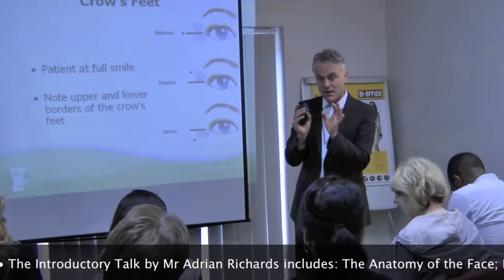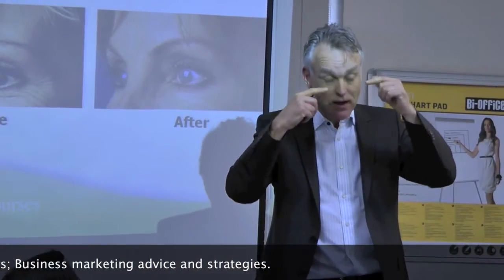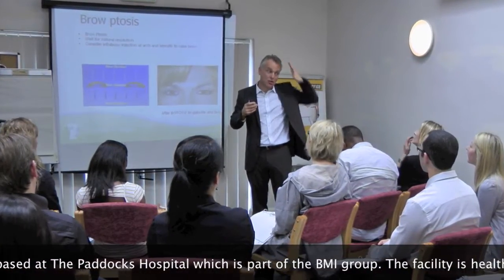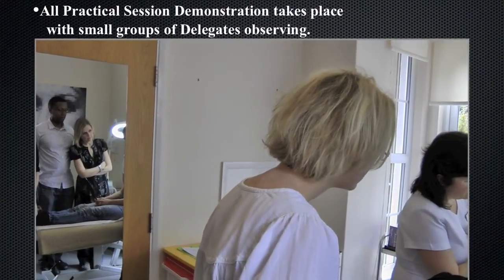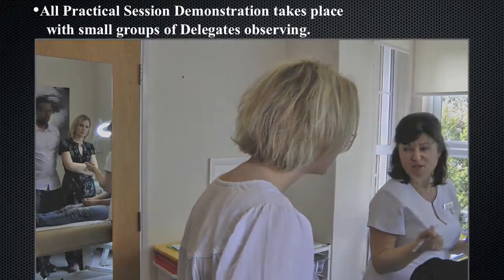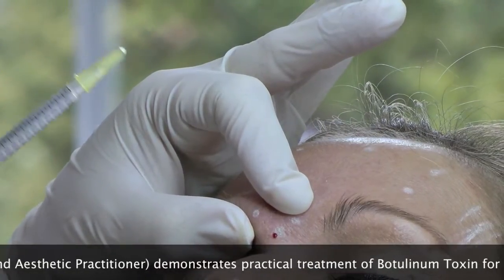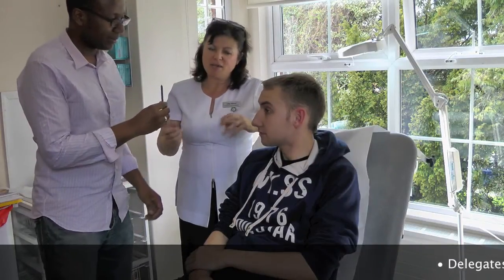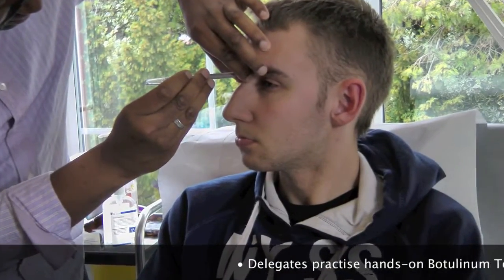Cosmetic Courses on Dermal Fillers and Botulinum Toxin Treatment